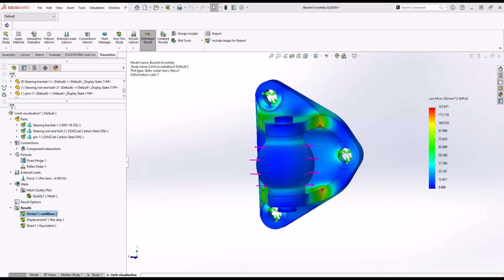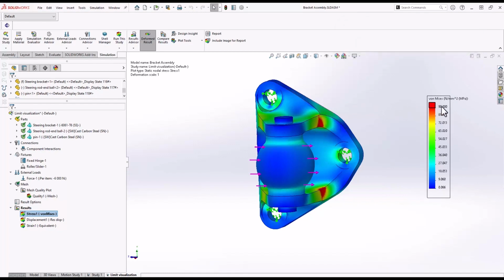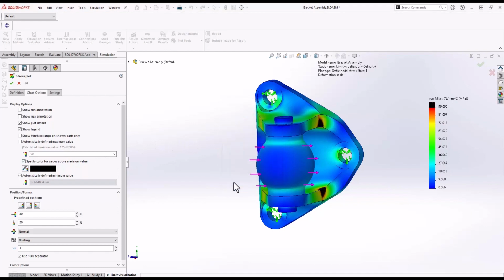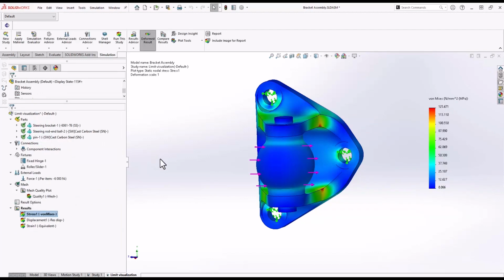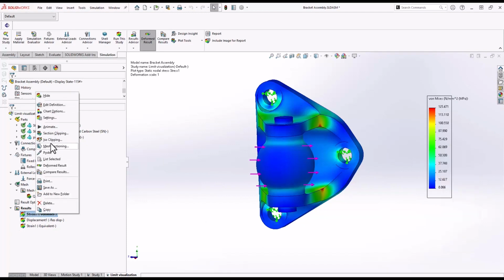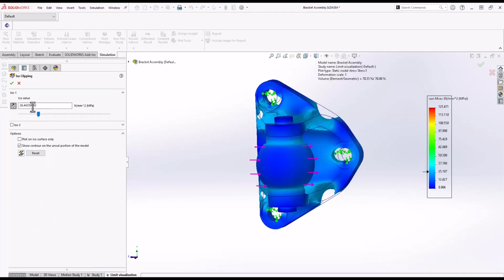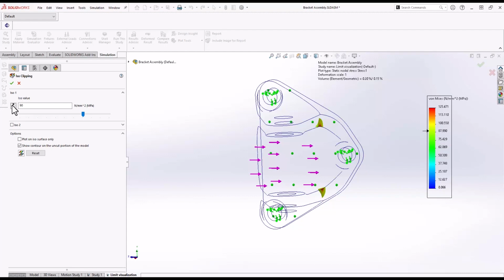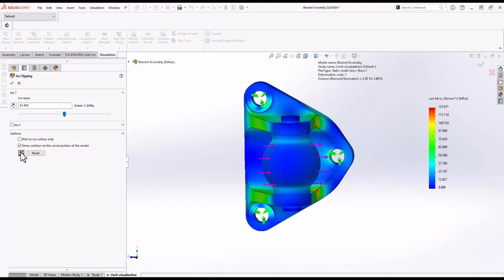SIMULATION TUTORIAL: How to change max and min visualization on plots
When evaluating simulation results, it is often desirable to see results below, above or within a certain range.

Eirin shows you how to do this in this video.